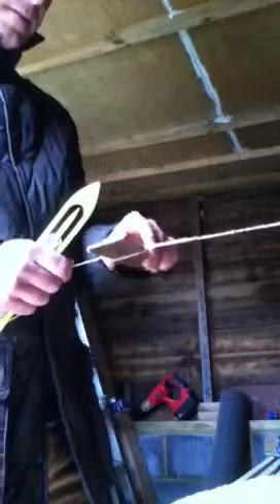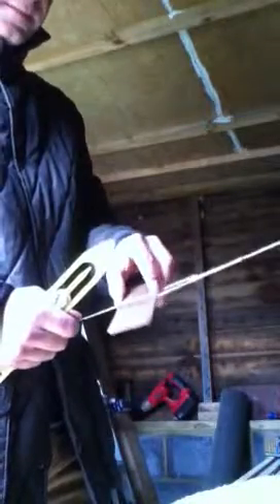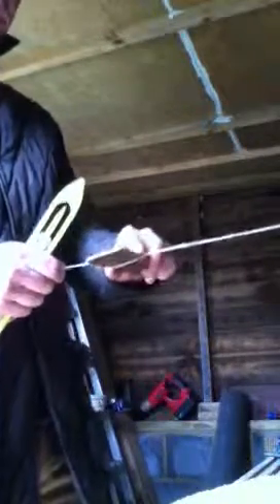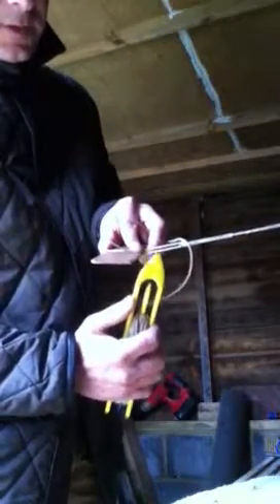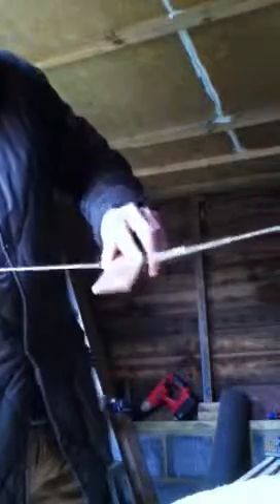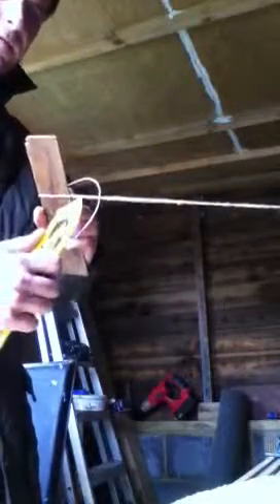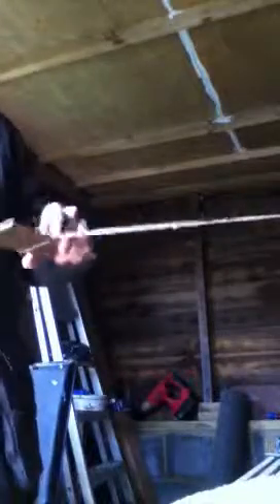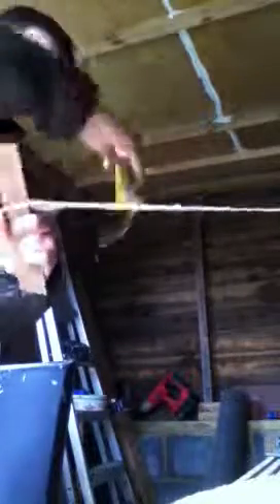making ferrit purse nets 3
Ferrit net making